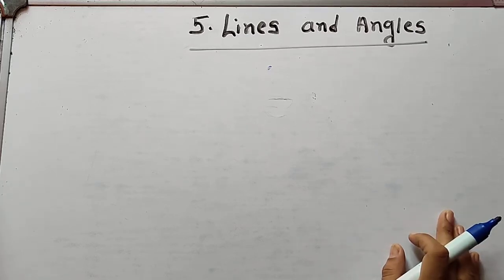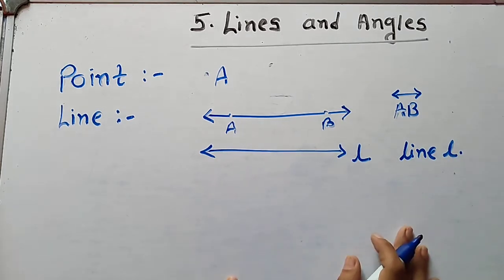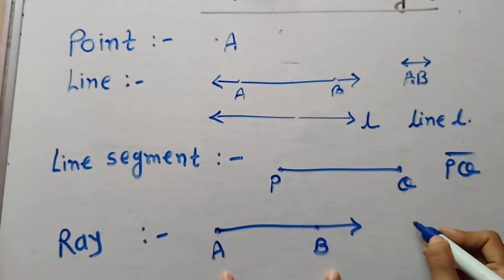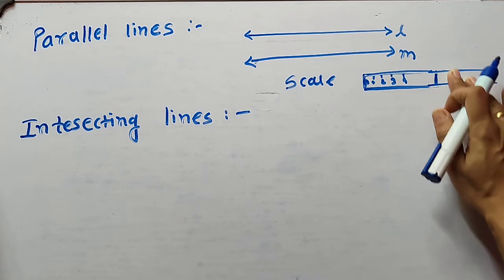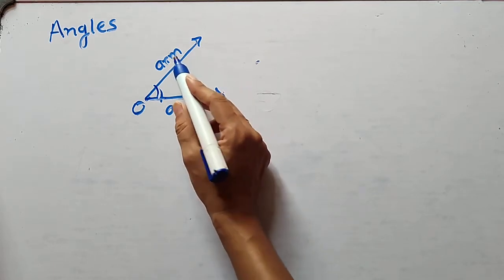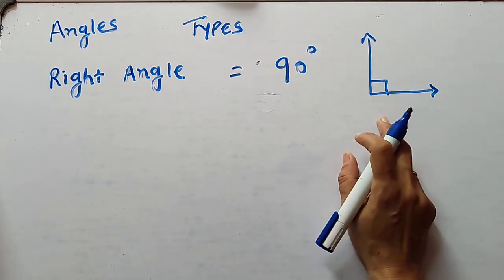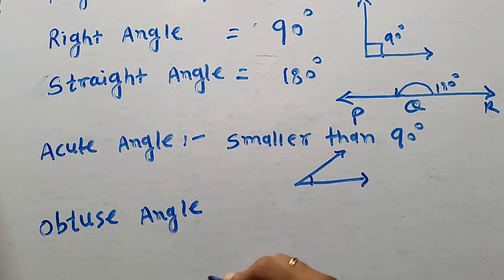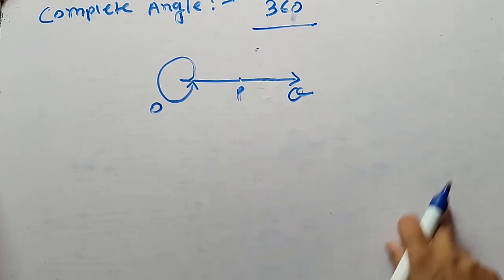Line and angles/ Introduction/ Grade 7